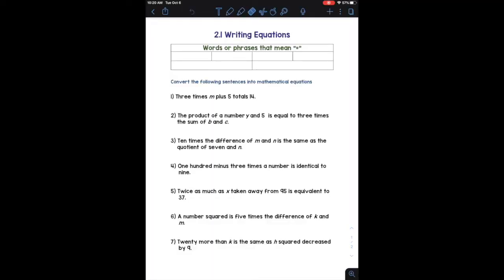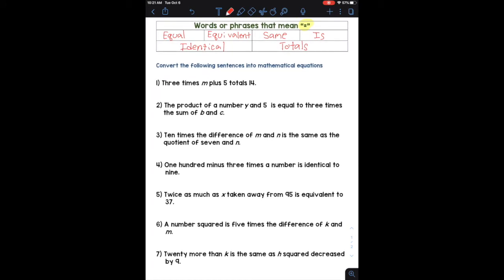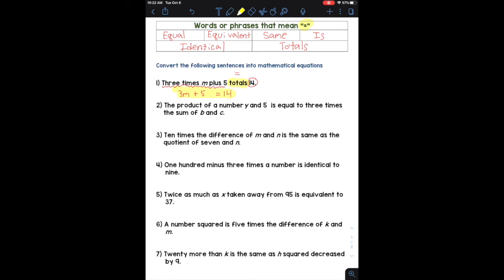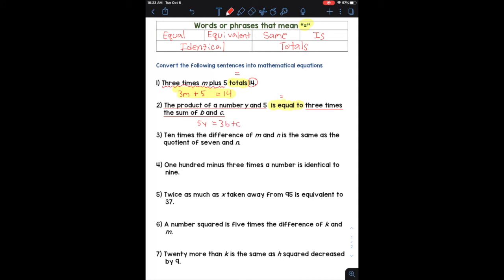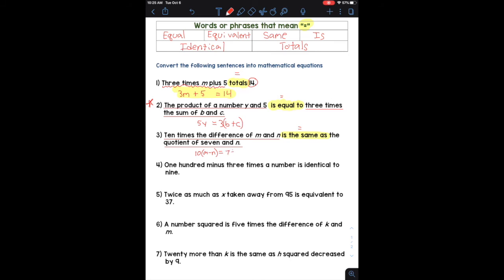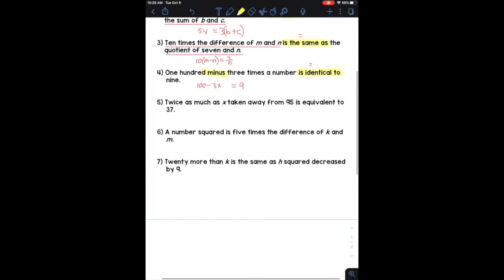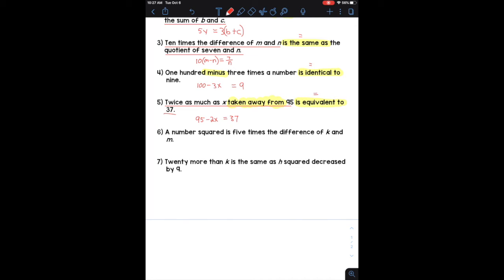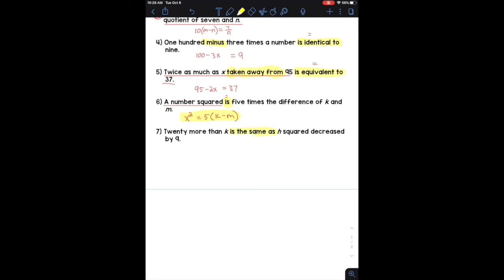2.1 Writing Equations